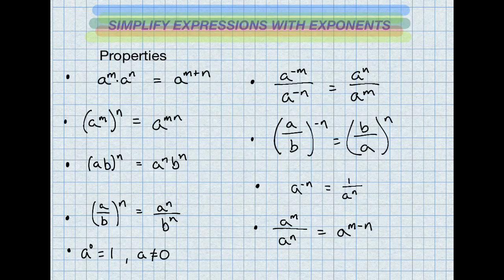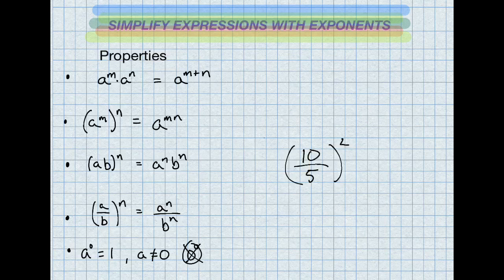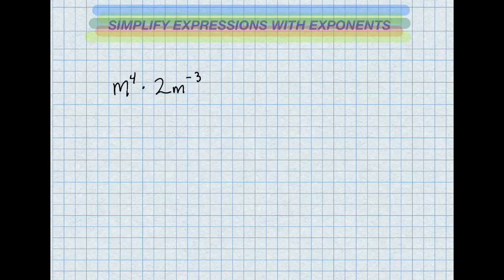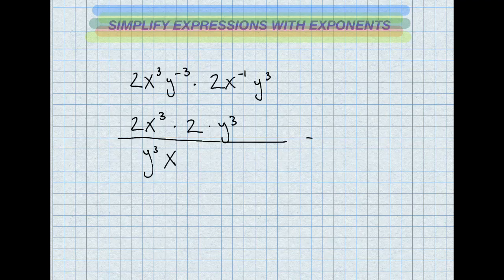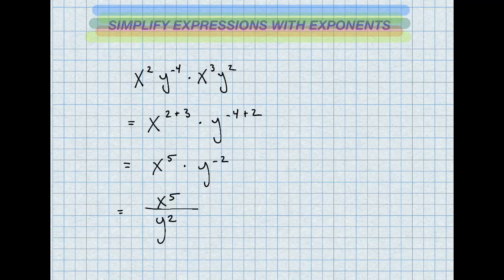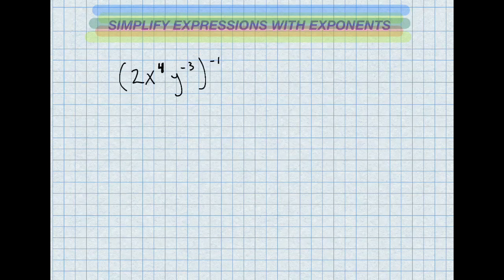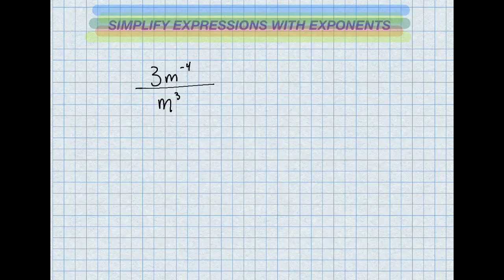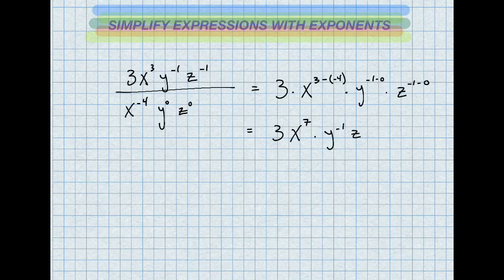ALGEBRA 1, Properties of exponents, simplify expressions with exponents, rules for exponents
Learn to simplify expressions with exponents.